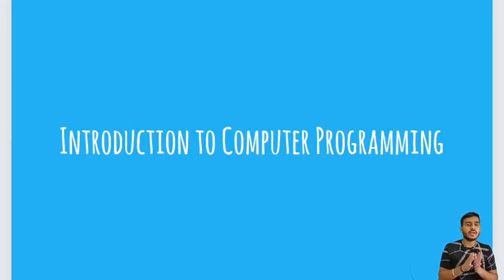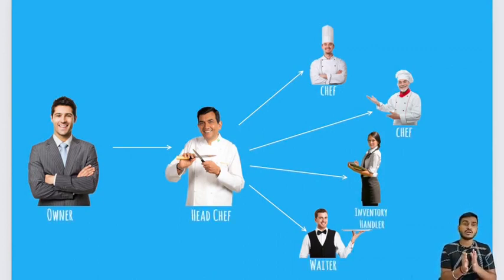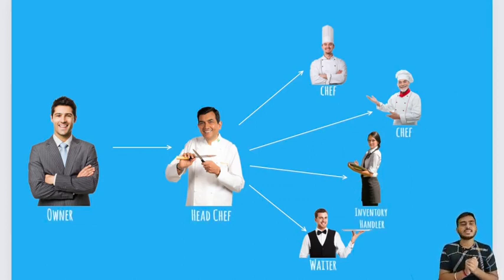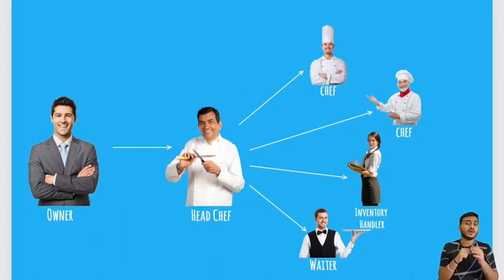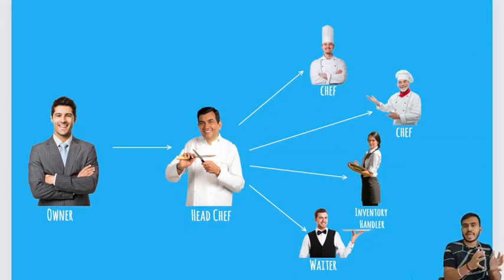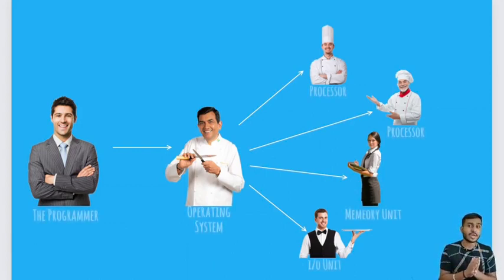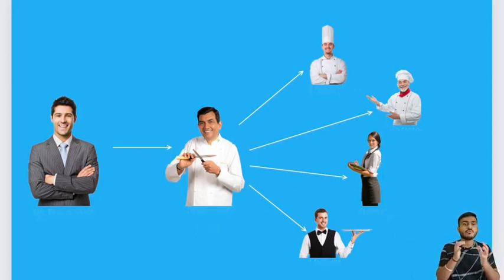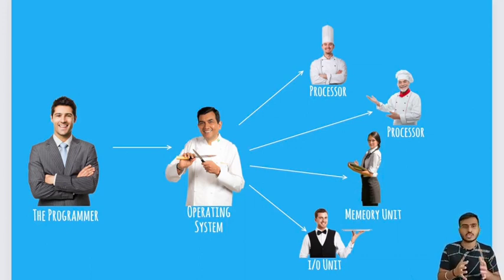Introduction to the Programming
Programming is the process of creating a set of instructions that tell a computer how to perform a task. Programming can be done using a variety of computer programming languages, such as C, C++, Java, Python, etc.

In this video, we will understand "What is Programming" with the help of an example.